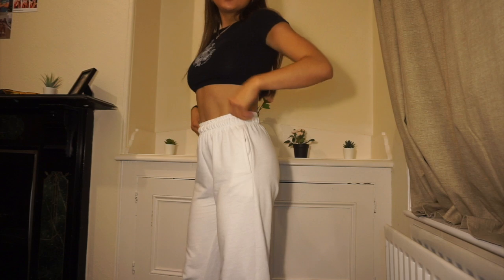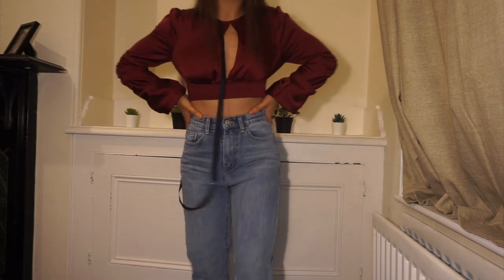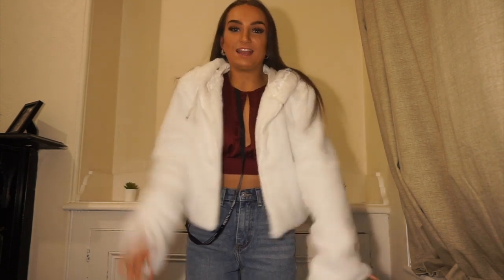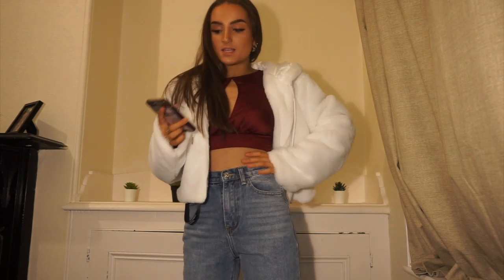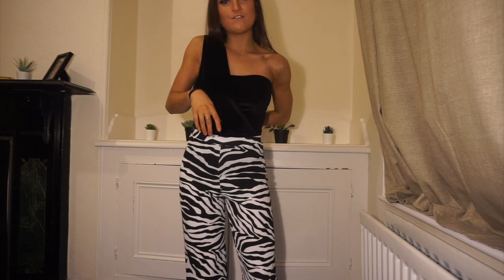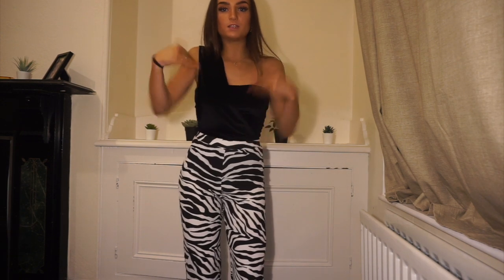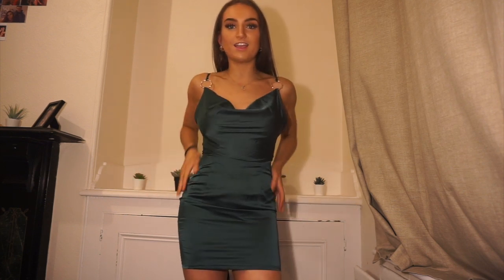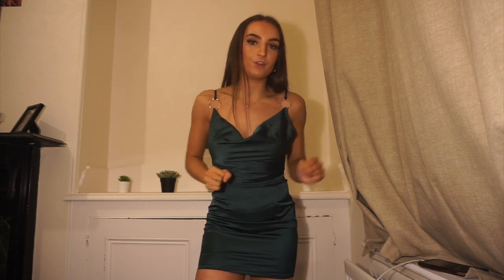HUGE PRETTY LITTLE THING WINTER/CHRISTMAS DAY/PARTY TRY ON HAUL | Fi Markey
Done another classic lil haul from PLT bc they're just my go to for every occasion.

instagram, twitter & 21 buttons - @fi_markey

Camel roll neck oversized jumper dress - they only have grey n brown now